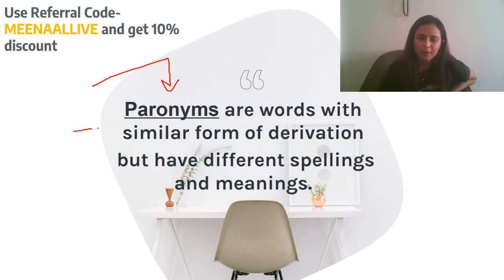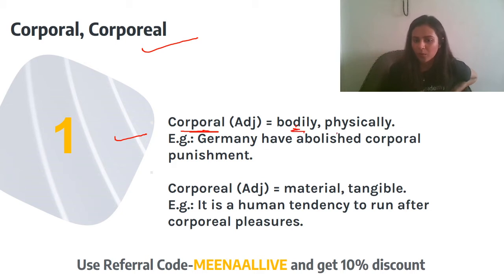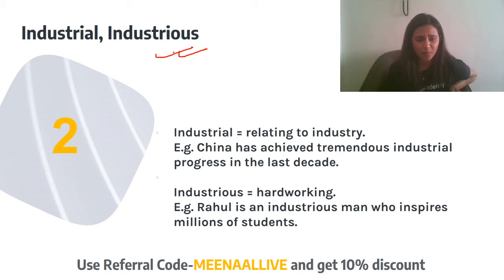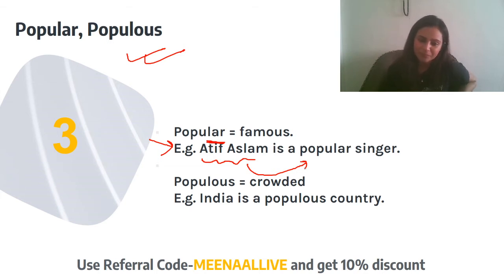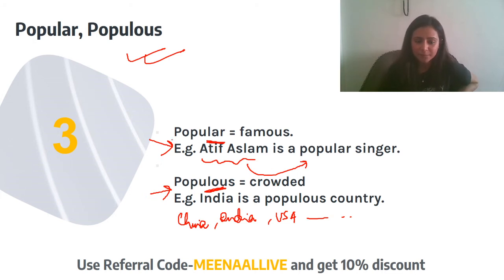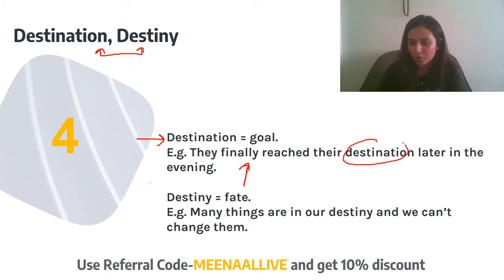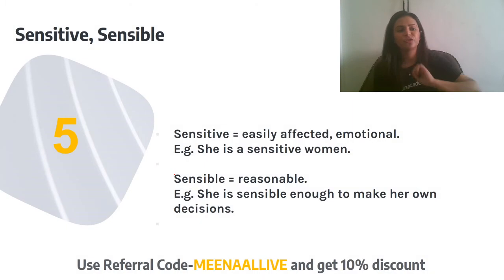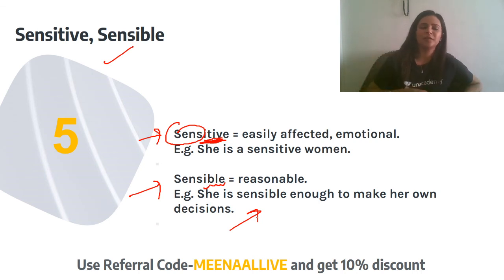Part 3 - Paronyms | Building Lexical Resource | Unacademy - IELTS Special Series | Meenaal Fatma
In this session, Meenaal will be discussing the most often used yet confused Paronyms. This class will be beneficial for all aspirants preparing their IELTS exam (Academic as well as General Training).  Lexical Resource holds 25% of marks in all four modules. The class will be conducted in English.

Unacademy Plus Subscription Benefits:
1. Learn from your favorite teacher
2. Dedicated DOUBT sessions
3. One Subscription, Unlimited Access
4. Real-time interaction with Teachers
5. You can ask doubts in the live class
6. Download the videos & watch offline